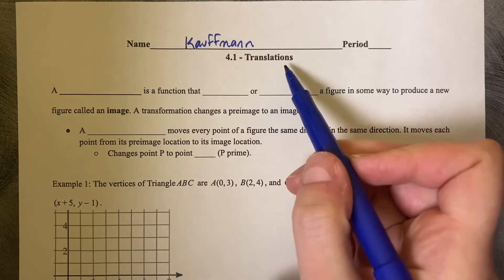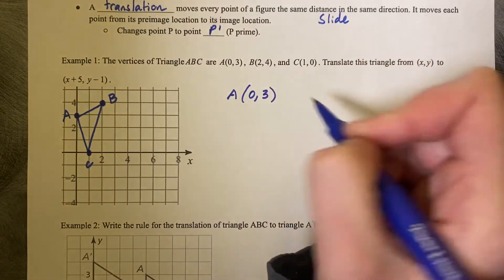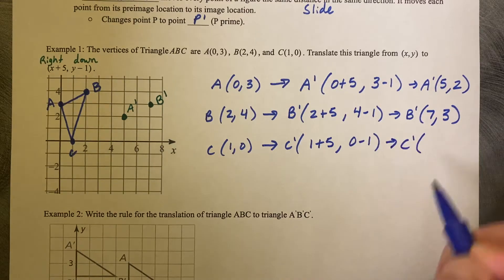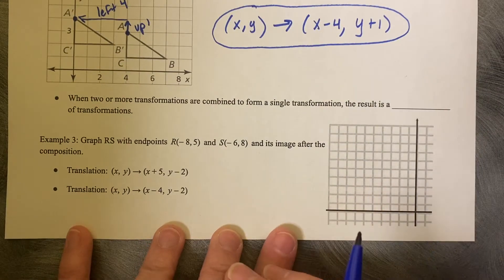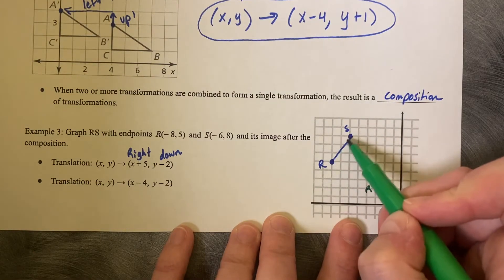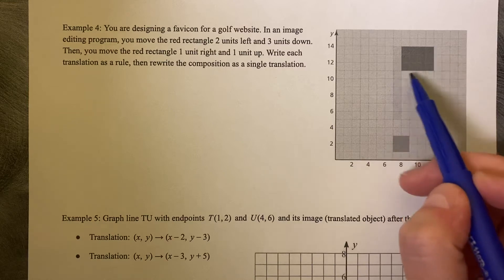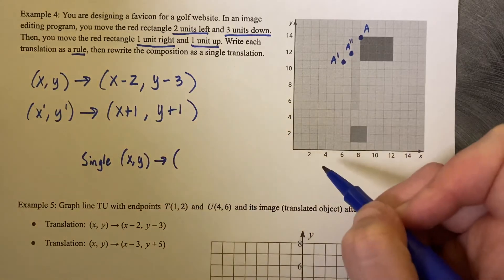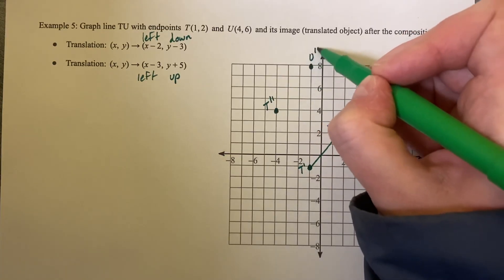4.1 Translations - Big Ideas Math Geometry